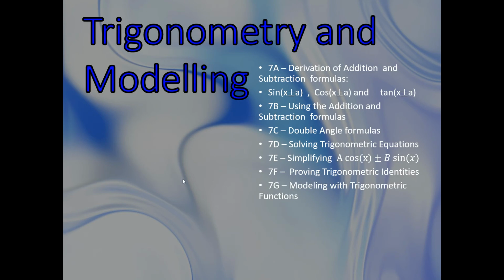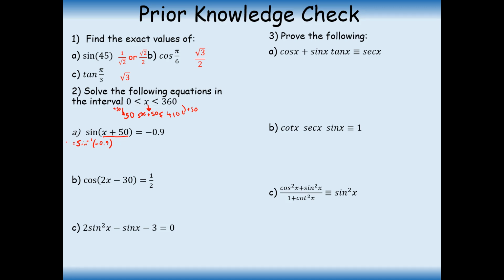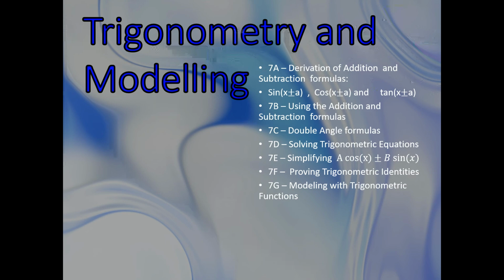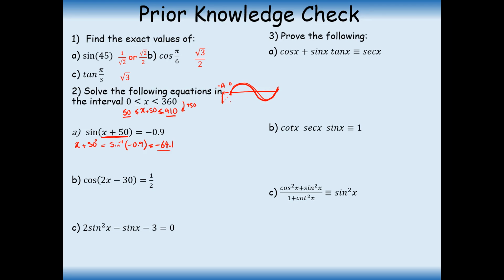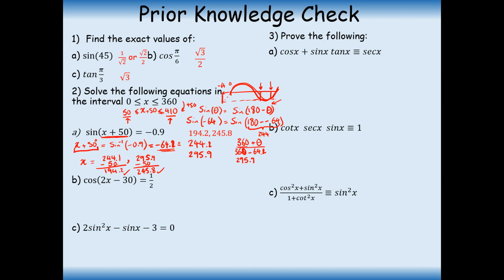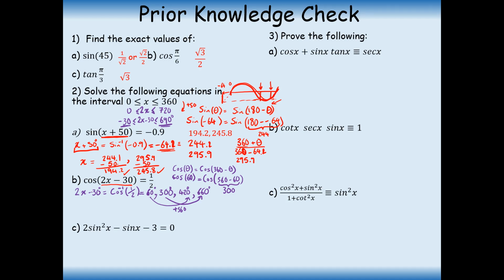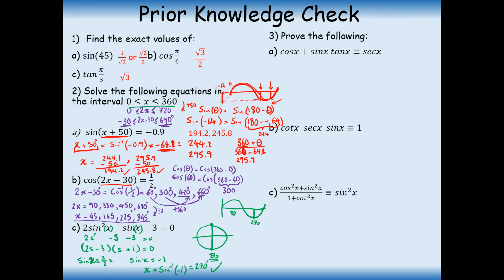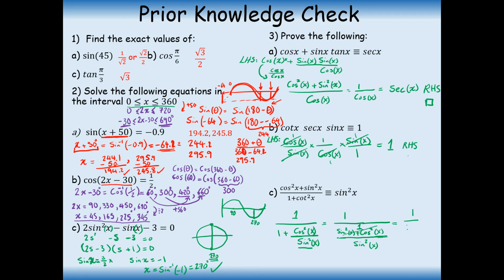A2 Level Mathematics - 7 Introduction to Trigonometry